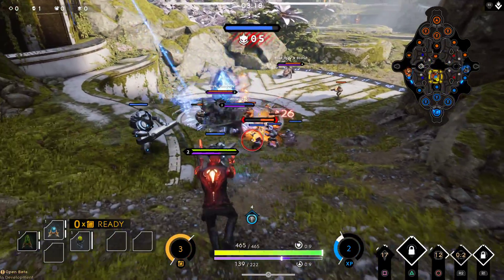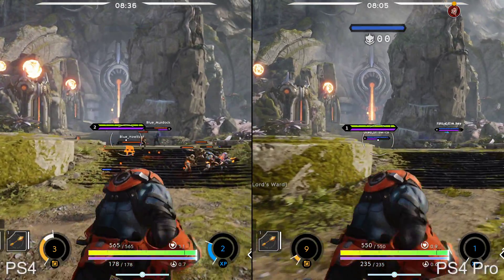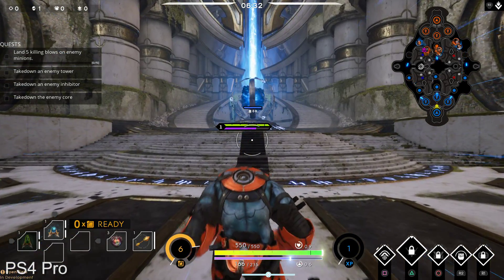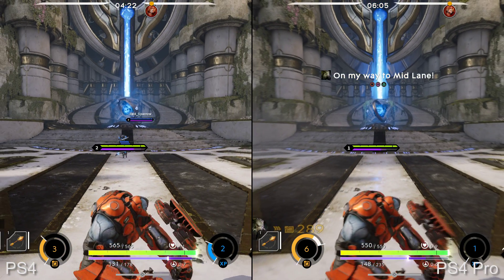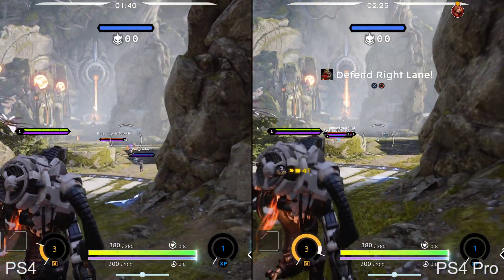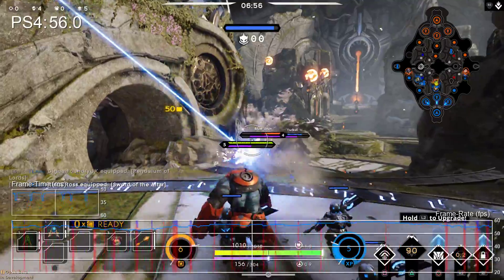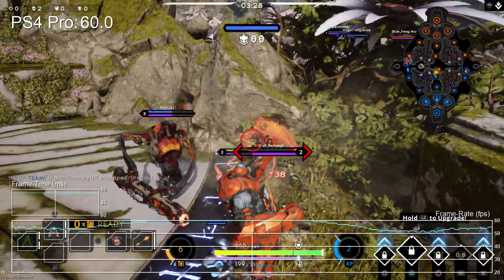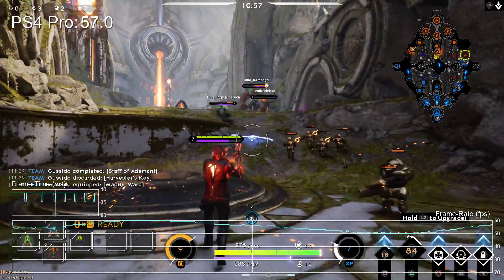Paragon PS4 Pro: Enhanced for 1080p Only - Full Analysis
Most PS4 Pro titles are enhanced with resolution boosts for 4K monitor support. Paragon is different. It scales up from 900p on base hardware to 1080p on Pro - with a big bunch of image quality improvements.